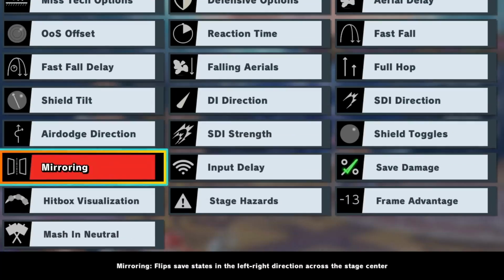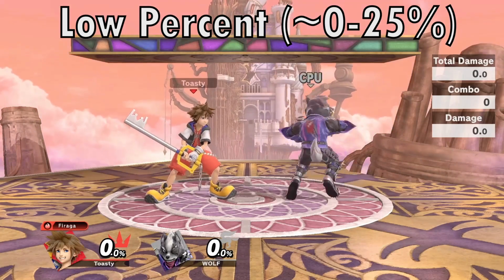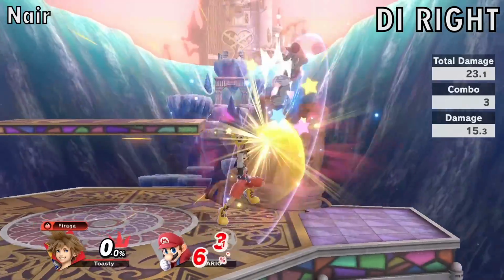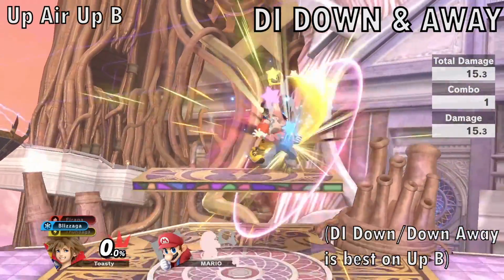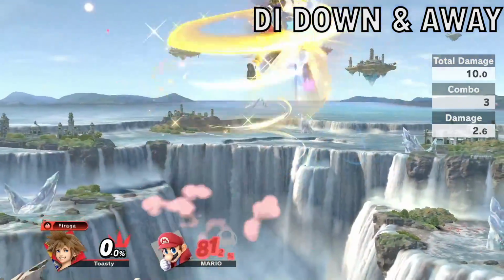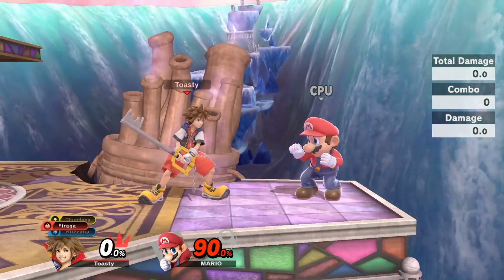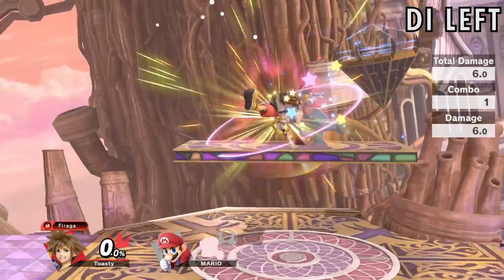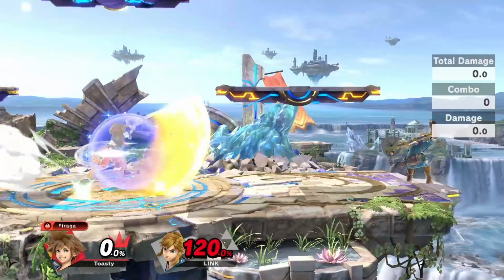Sora's Optimized Combos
CHAPTERS
0:00 Intro
2:33 Low Percent
5:47 Mid Percent
11:13 Up Air Up B Kill Confirm
13:07 High Percents
16:13 Fair Dragdowns
19:05 Battlefield stuff
21:28 End

NOTE: I didn't mention it in the video, but a lot of rage (like, almost max rage at 150%) can start to change how Nair's knockback is. This shouldn't impact his combo game that much. As with regular characters, just go into your later % combos earlier if you have a lot of rage. Rage can also open up a Fair Loop on some characters, I think. No Down Tilt, just Fair 1 Fair 2 repeating. I didn't include this because I don't think it's very good and it relies on rage. Of course, things may change, and I could make a video on rage in the future.

Can you believe Sora is in Smash btw. It's still crazy to me bro.

Viable Frame 1 Options:
Luigi Cyclone
PT Pokemon Switch
Bayonetta Bats Within
Duck Hunt Can
Yoshi Double Jump Armor
Ryu/Ken Focus Attack (Doesn't work that well cause of Sora's multihits)
Lucina/Marth Dolphin Slash (Doesn't work as well if you space your moves)
Snake Grenade
(easy, effective, and cool way of calling out nade

Less Viable Frame 1 Options (You probably won't need to worry about these):
Jigglypuff Rest
Pac Man Trampoline
Wario Bike